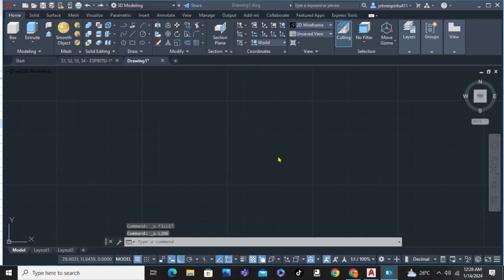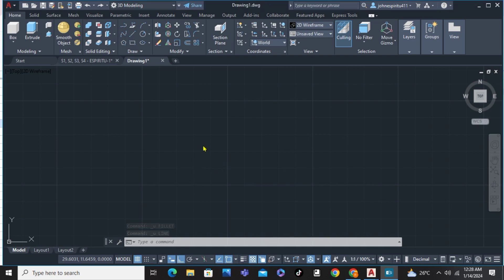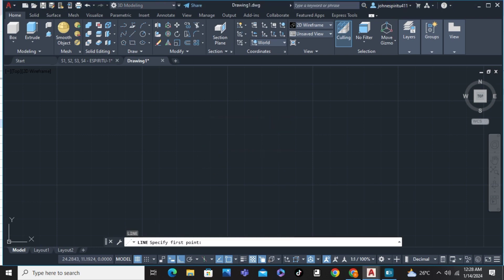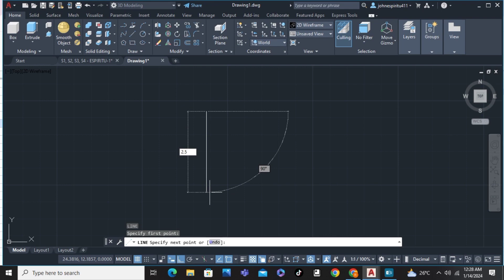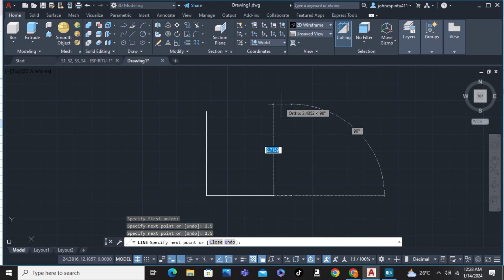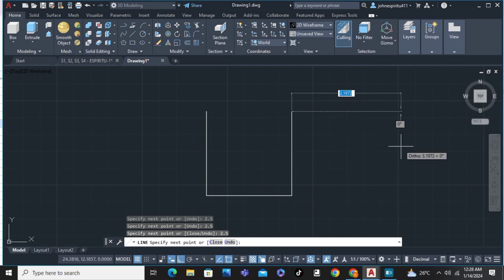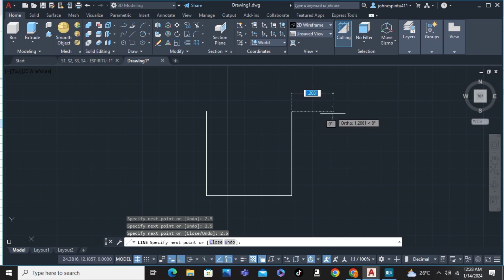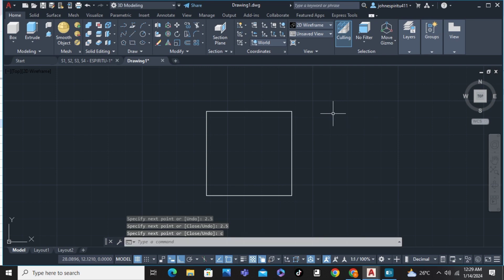How to Join Lines in AutoCAD [QUICK GUIDE]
In this video, I'll show you how to join lines in AutoCAD.